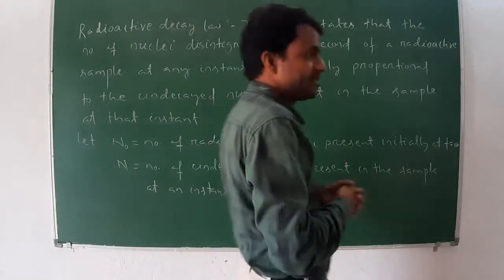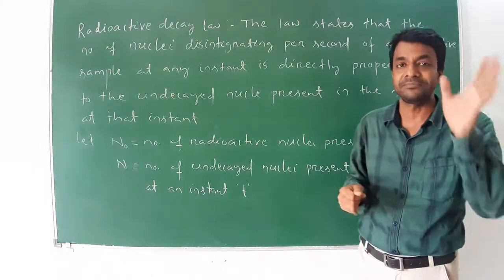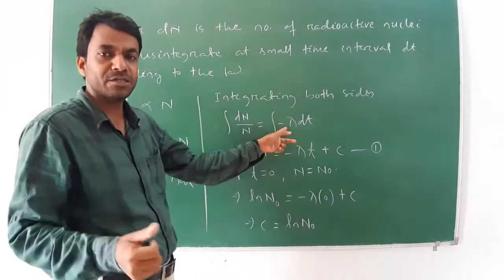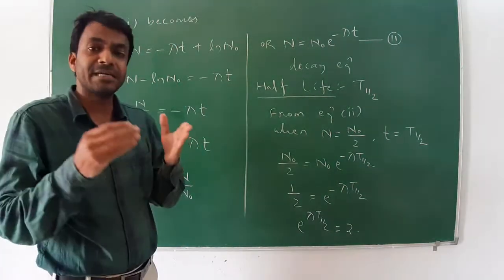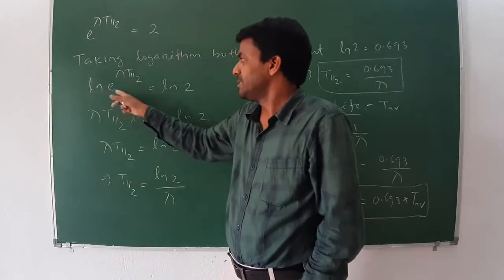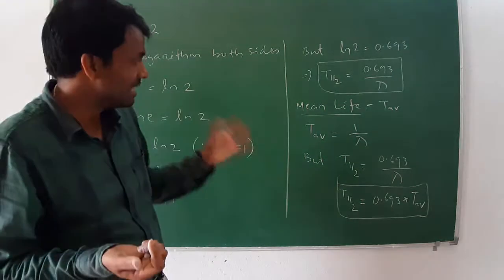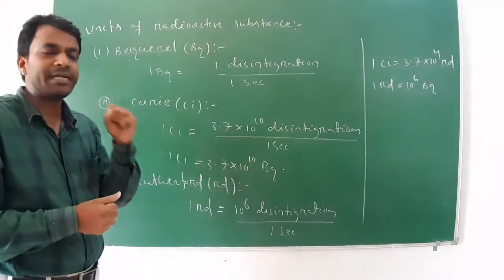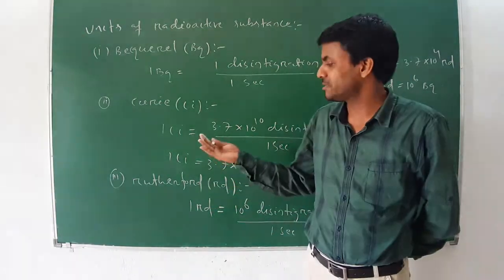SKR PHYSICS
Nuclei Part-5